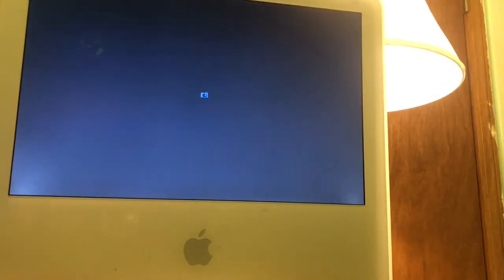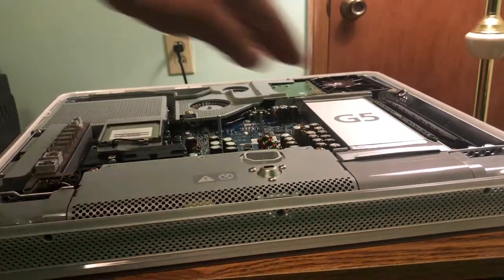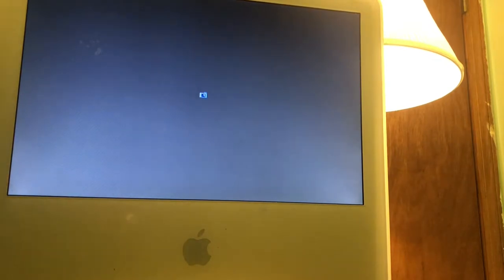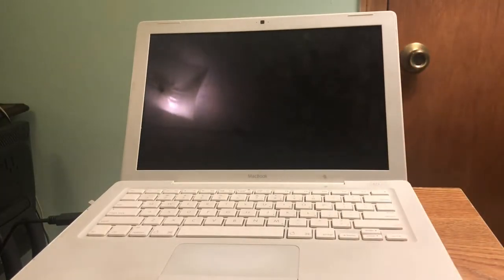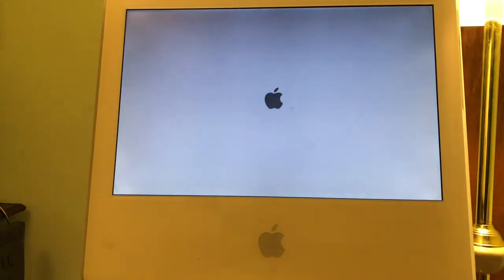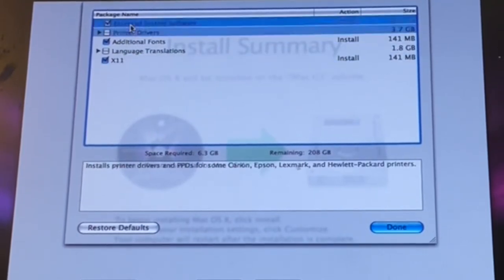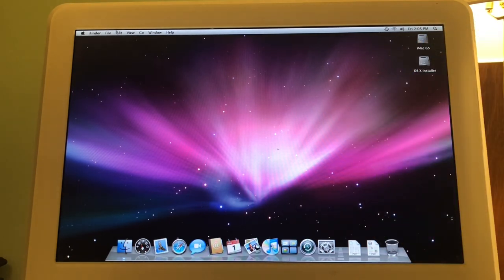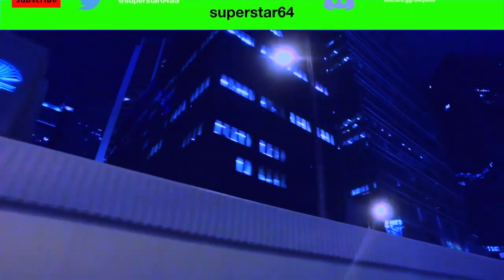LITH: iMac G5 Repair and Restore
Ah what do we have here? the first modern iMac from 2004? Yeah I don't think much has changed since this was released. It's also broken and it needs fixed. Dedicated to Auggie on OfferUp:
HOME - We’re Finally Landing
Rock It - oneBYone
Krazy Ken's OS X Leopard intro acapella
outro: Super Mario World Game Over Lofi Remix - HephestosMusic
see you in the night sky